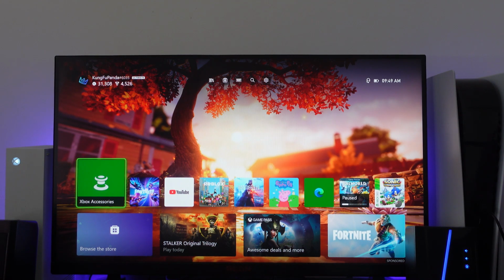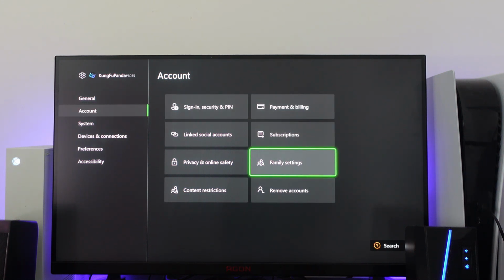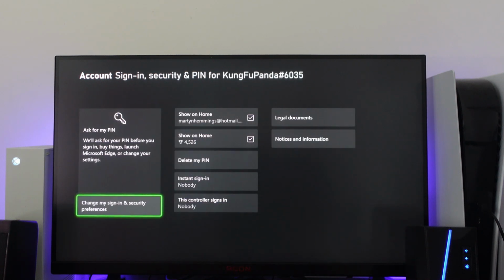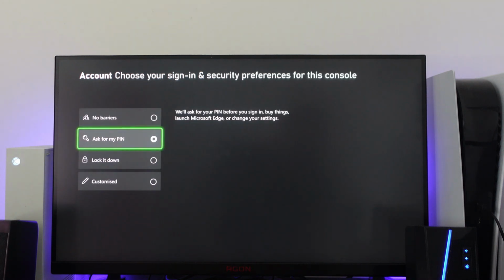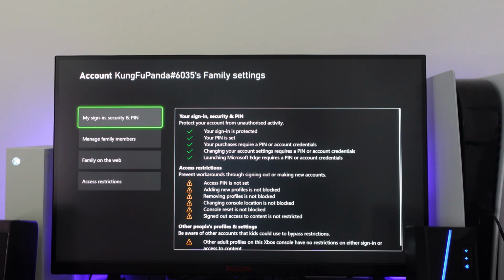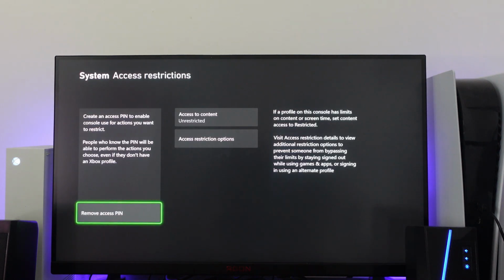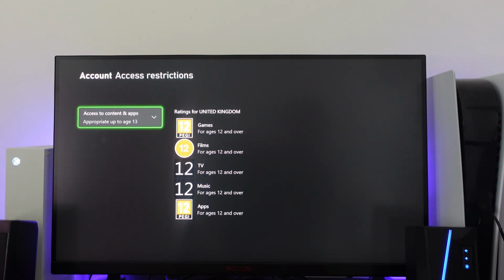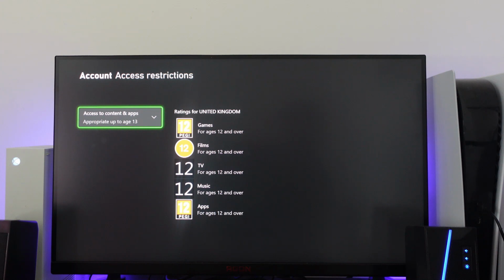How To Setup Parental Control On Xbox Series S